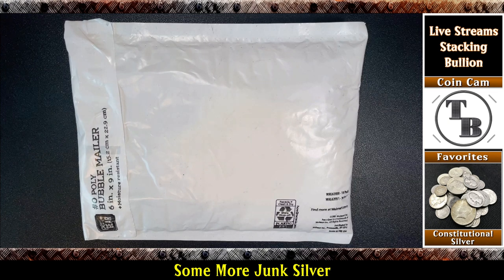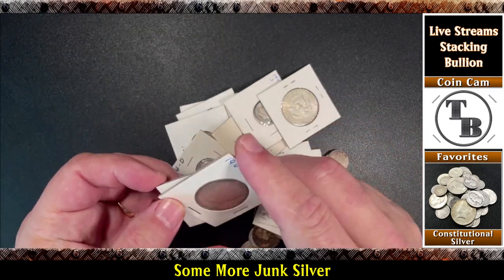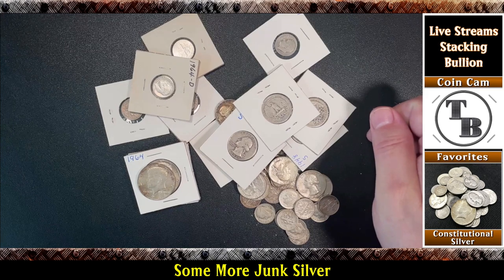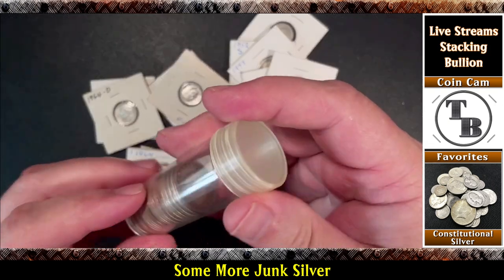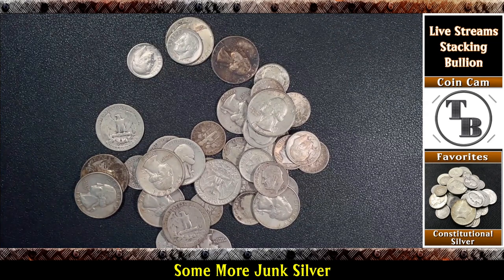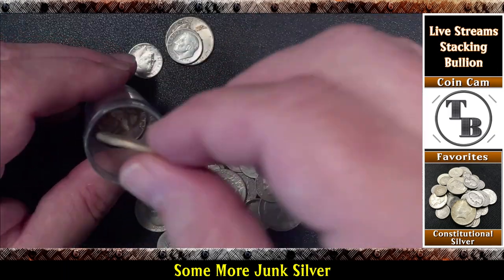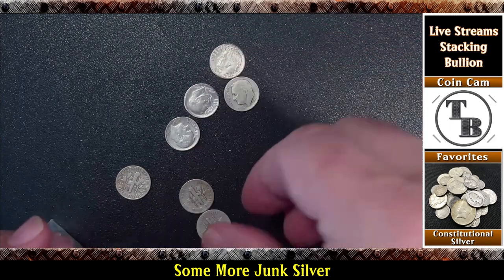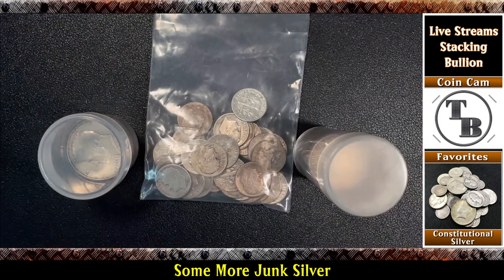Check Out This Beautiful Junk Silver!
Recently picked up some great junk silver. Got some Dimes, Quarters, and halves. $8.05 face value of awesome American coinage.